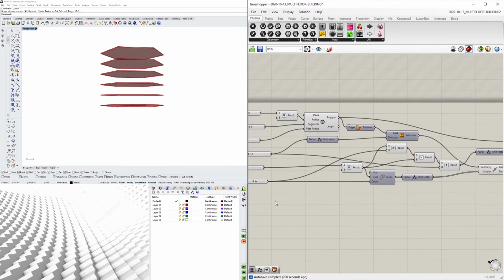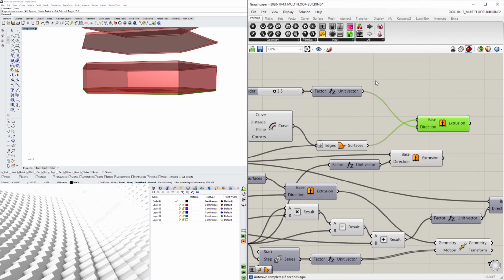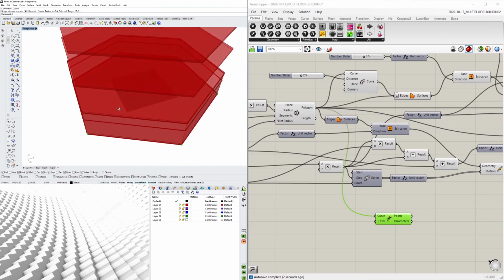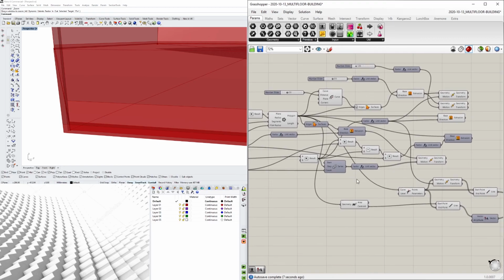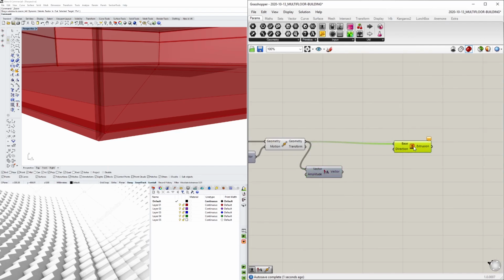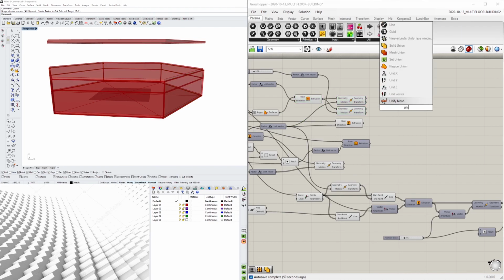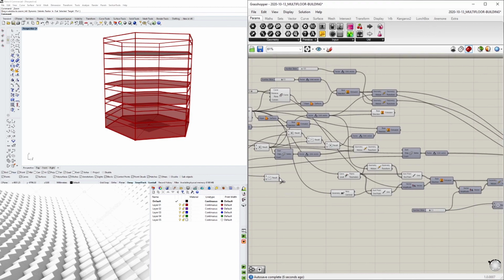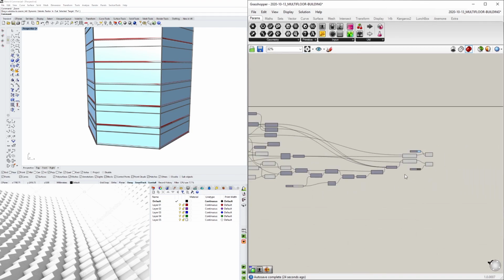Parametric Architecture Series of Floors and Outside Skin Part 2